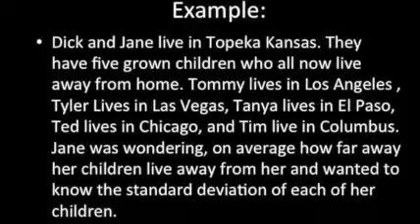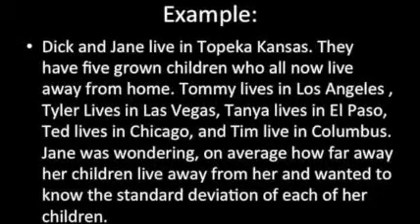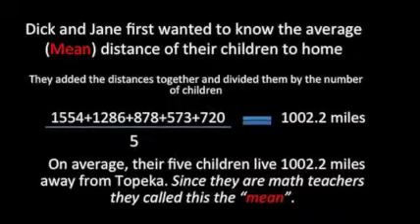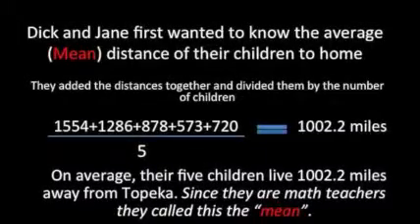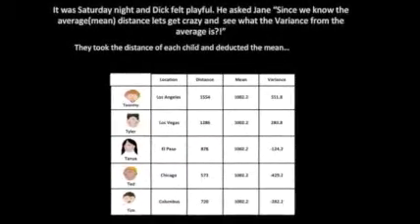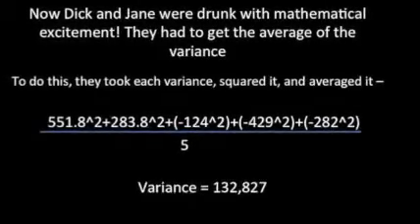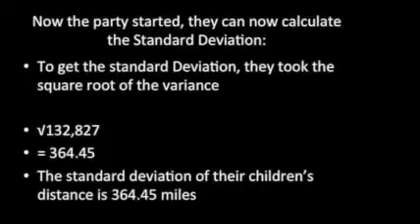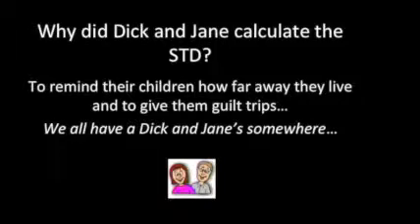October 10, 2015